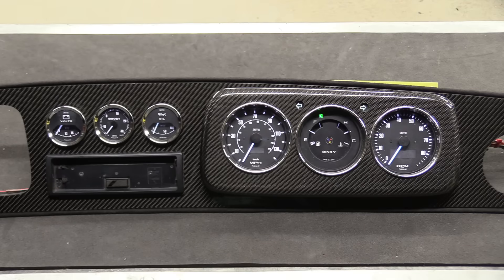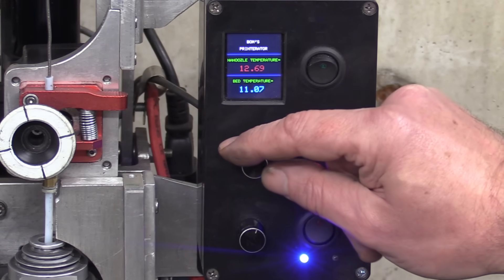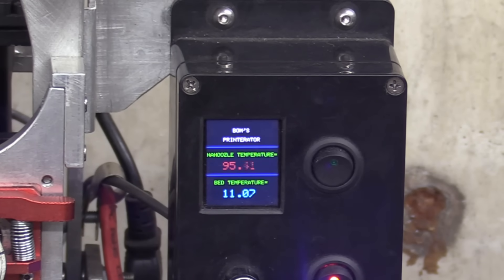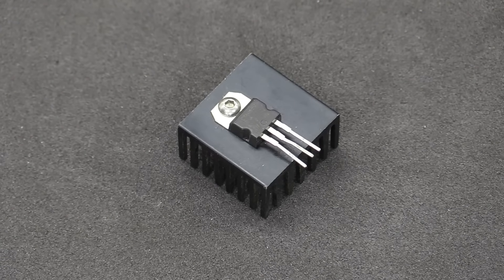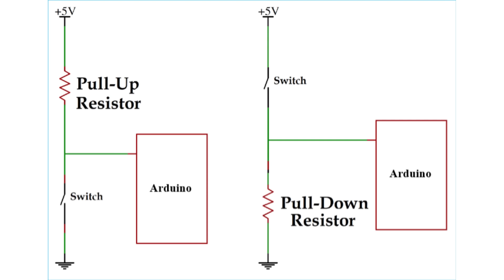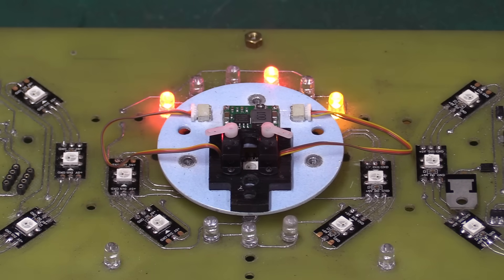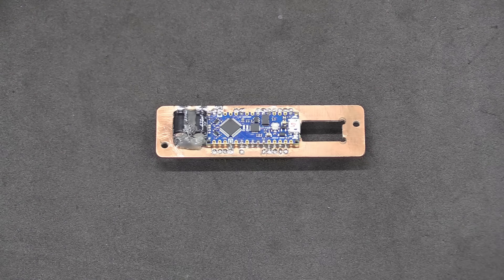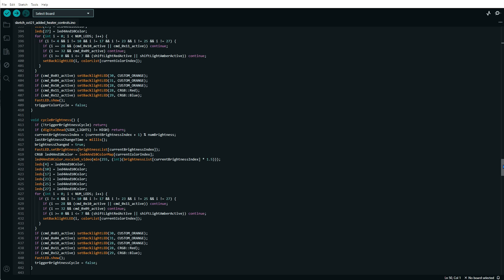Howie Did It - Learning Ardunio and Electronics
In an example of colossal mission creep, what started out as a simple 3D printing hot end heater project ended up as complete custom lighting and gauge control system. How did two spanners from Shropshire with little knowledge of electronics and no experience of Arduinos pull it off?

Find us on X @badobsessionmsp
And on Facebook too: @badobsessionmotorsport